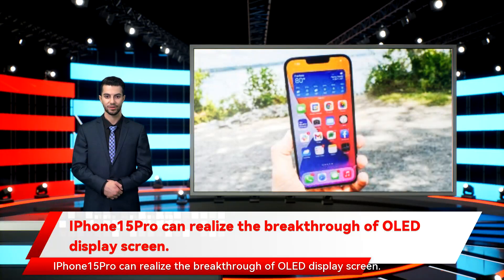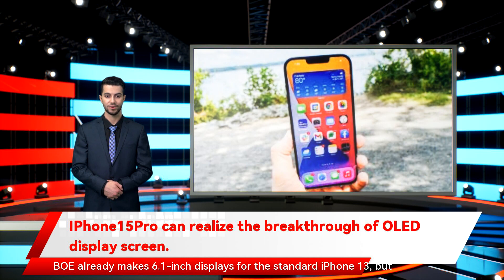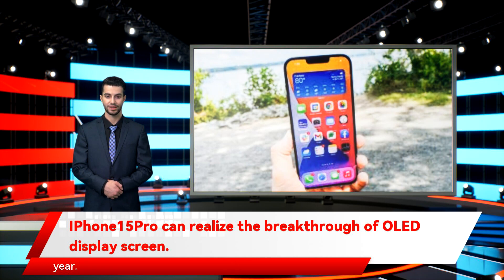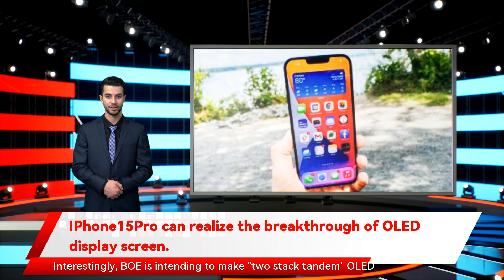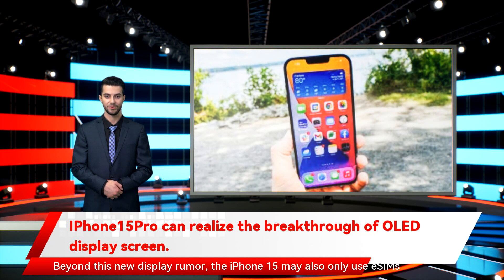IPhone15Pro can realize the breakthrough of OLED display screen.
IPhone15Pro can realize the breakthrough of OLED display screen. The iPhone 15 Pro's display could last you much longer than current smartphone screens if Apple is convinced by new technology being worked on by display manufacturer BOE. A report from The Elec says that BOE is readying a new generation of LTPO displays with the intention of providing them for the iPhone 15. BOE already makes 6.1-inch displays for the standard iPhone 13 but having a display that still works like new after several years is good for ensuring users get the most out of their device as possible before buying a new one. After introducing LTPO screens with the iPhone 13 Pro and Pro Max Samsung exclusively for the 14 Pro and Samsung and LG together for the 14 Pro Max. Hence why BOE's aiming for next year. Interestingly but the LTPO displays found on the iPhone 13 Pro and iPhone 13 Pro Max are currently supplied by Samsung display. Apparently Apple's already decided on the iPhone 14 Pro and iPhone 14 Pro Max display suppliers BOE is intending to make "two stack tandem" OLED displays a more recent report says all iPhone 14 devices will get ProMotion displays. Beyond this new display rumor with only the iPhone 14 Pro and 14 Pro Max models getting 120Hz panels. However compared to typical OLED screens